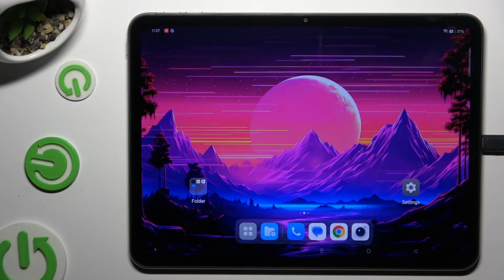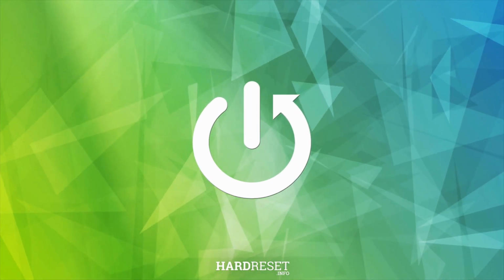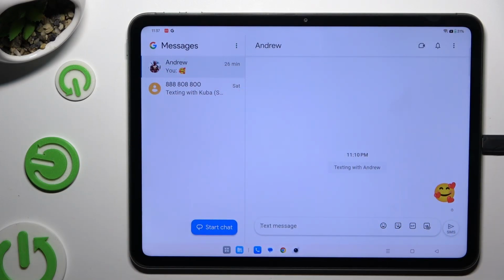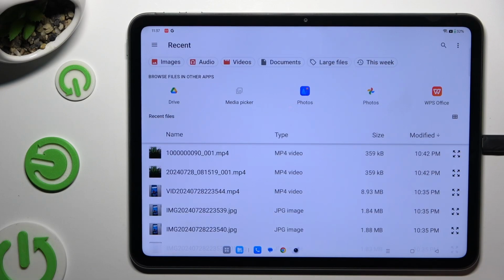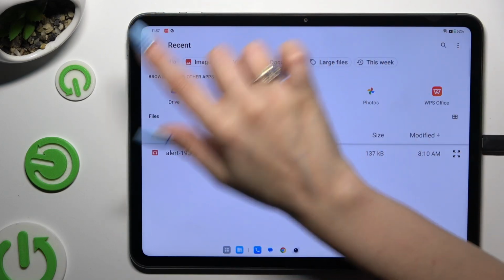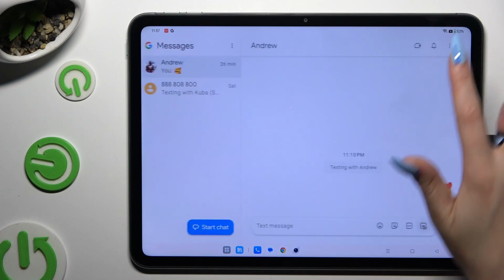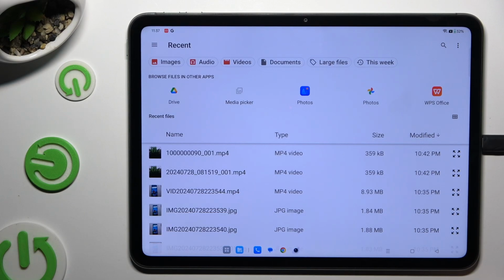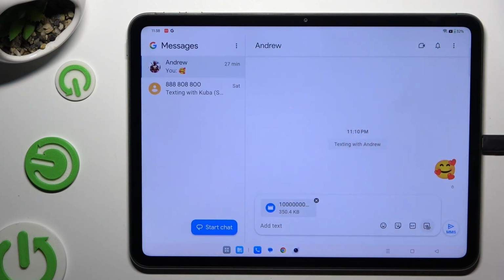How to Add Audio, Music, or Video Files to a Text Message on OnePlus Pad Go – Enhance Your Messaging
Want to make your messages more dynamic? Learn how to add audio, music, or video files to your text messages on OnePlus Pad Go. This tutorial will guide you through the steps to attach multimedia files and enrich your conversations. Let’s dive into multimedia messaging!

How to Add Audio to a Text Message on OnePlus Pad Go? How to Attach Music to a Message on OnePlus Pad Go? How to Send Video Files in a Text Message on OnePlus Pad Go?